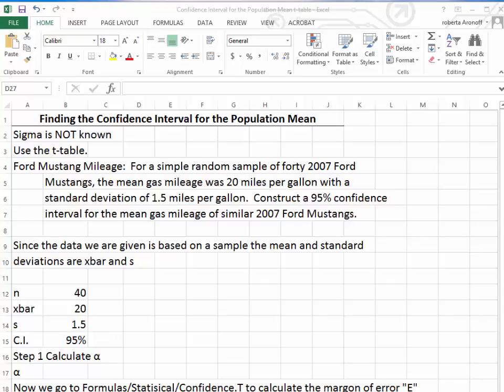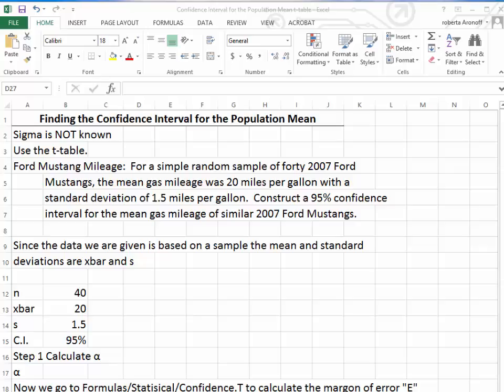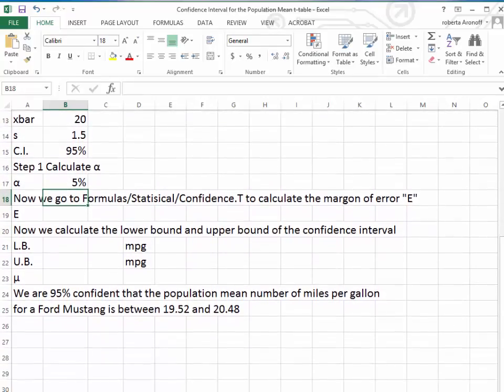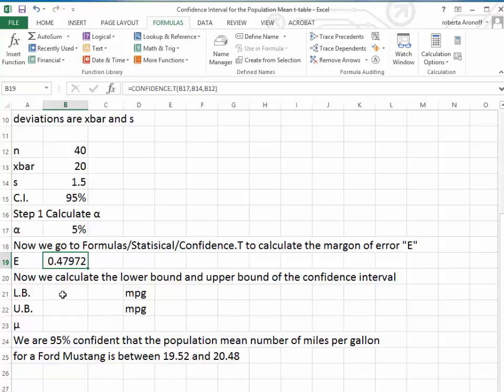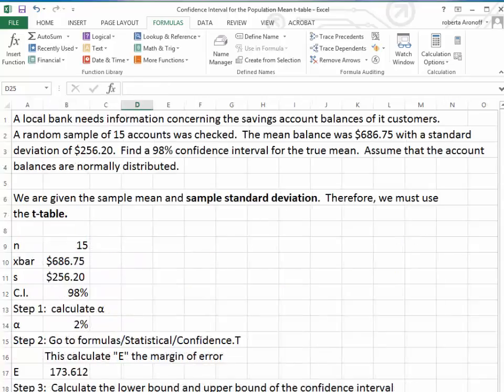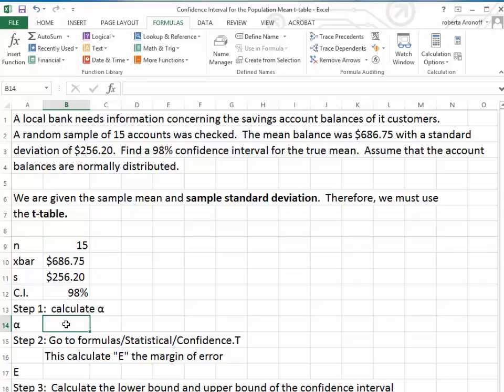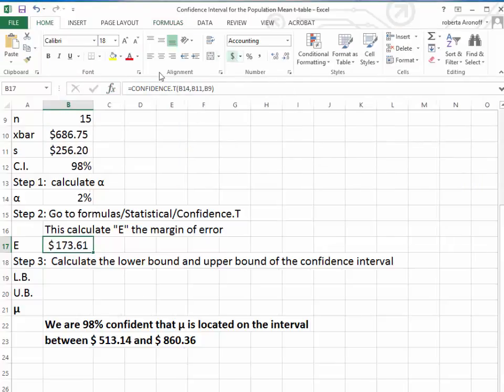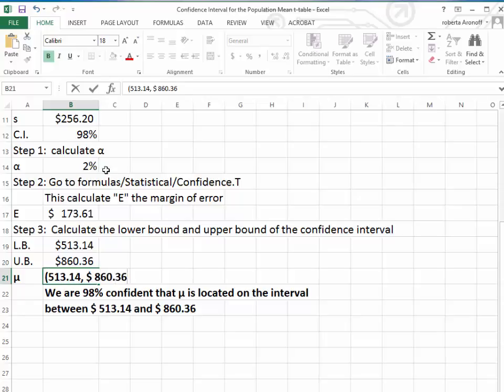Confidenct interval for Population mean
Given a simple random sample with the sample mean and SAMPLE STANDARD DEVIATION use the t-table